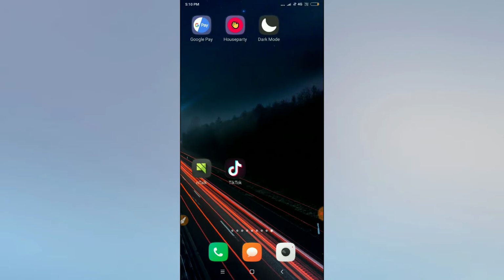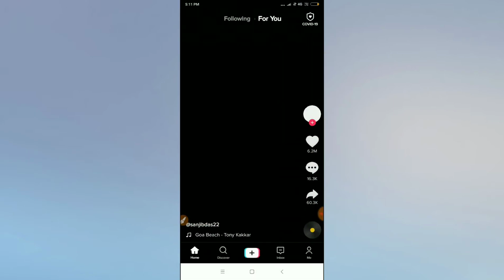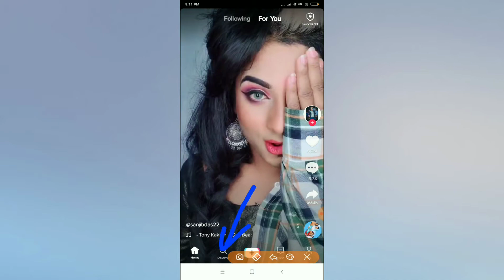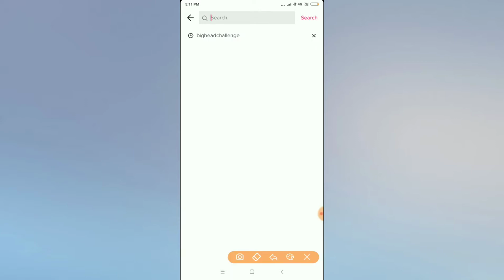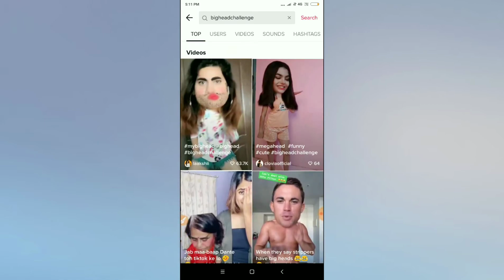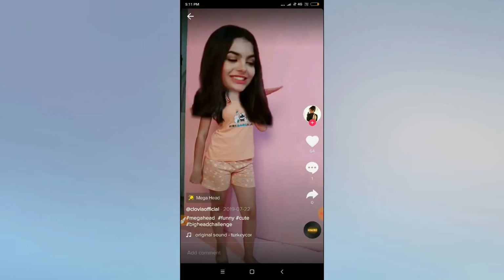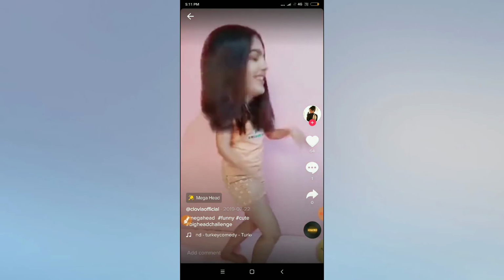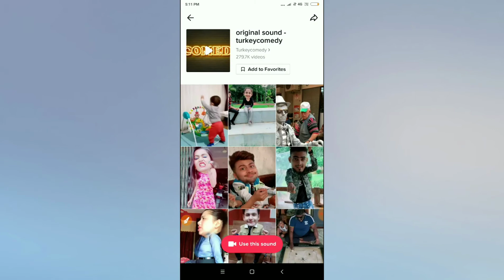How to use bighead video/challenge on Instagram